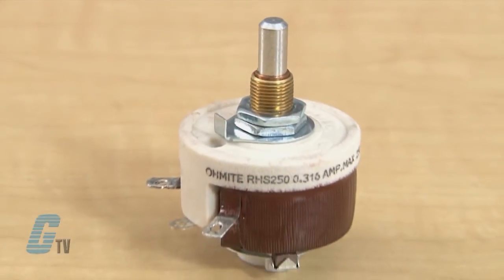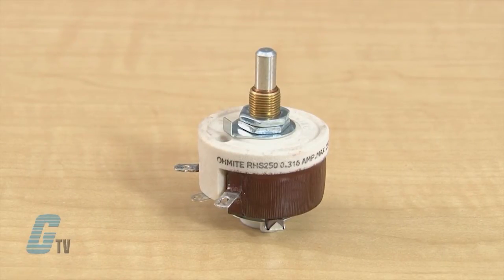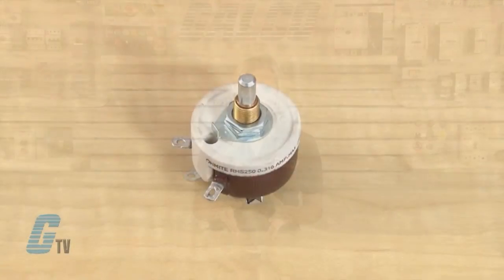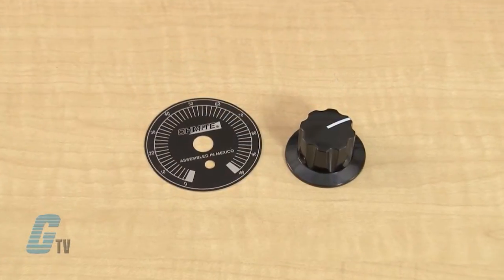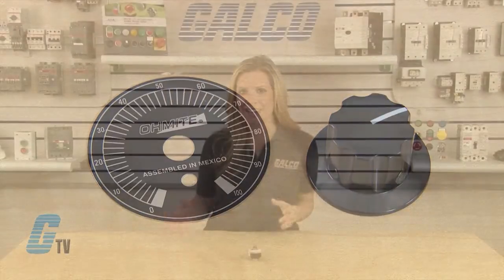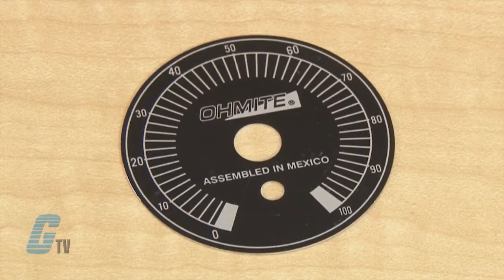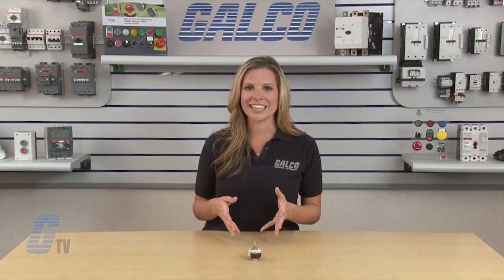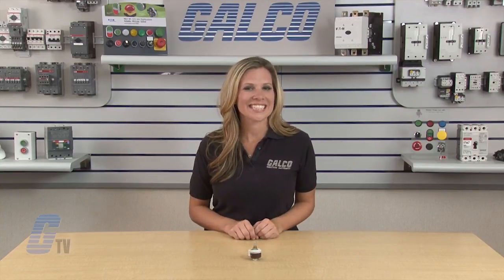Ohmite RHS Series Rheostats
Ohmite RHS Series Rheostats presented by Katie Rydzewski for Galco TV.

Ohmite rheostats are designed and manufactured to operate smoothly and reliably over long periods of use. All models are constructed with metal and ceramic and are coated with protective vitreous enamel or Ohmicone silicone‑ceramic.

Ohmite offers a wide range of models for most applications such as motor speed controls, light dimmers, and for equipment requiring convenient variable resistance ranges.

RHS Series Features:
-    25 Watts
-    1K~25K Ohms
-    500 Volts RMS
-    .375-32 Bushing
-    Open Core
-    Panel Mount
-    Wirewound Composition